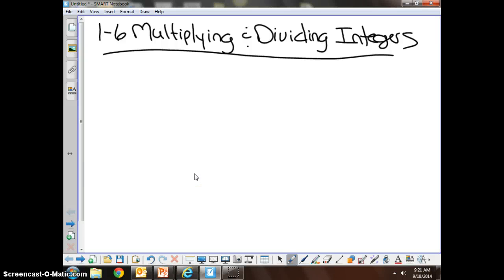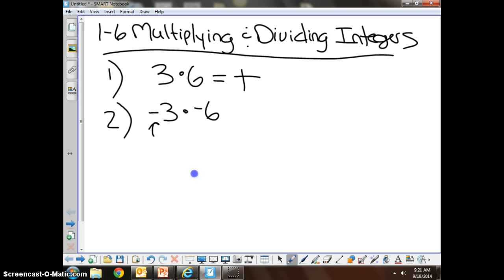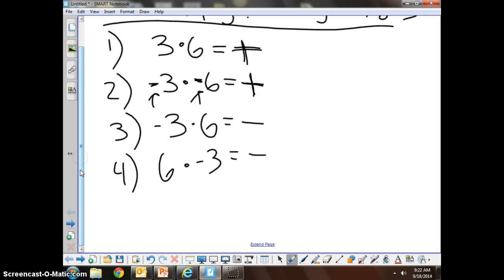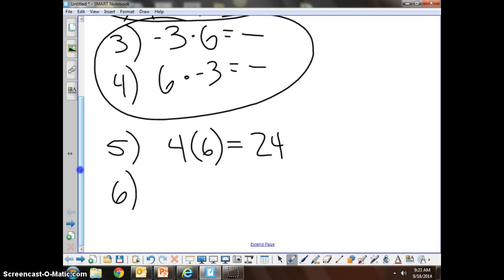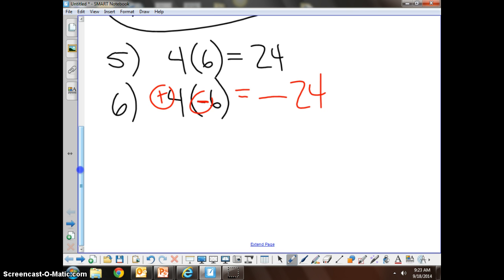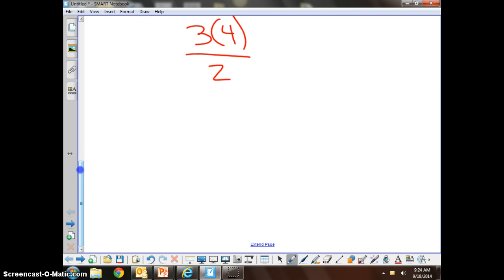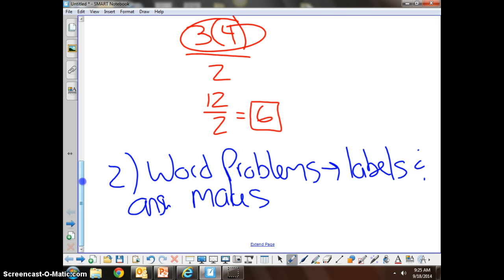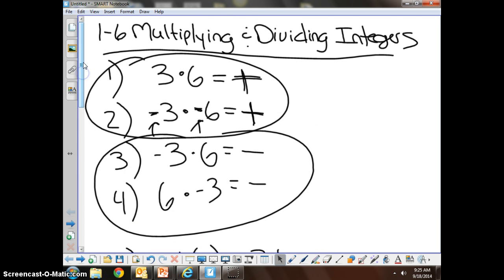1-6 Multiplying and Dividing Integers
1-6 Multiplying and Dividing Integers